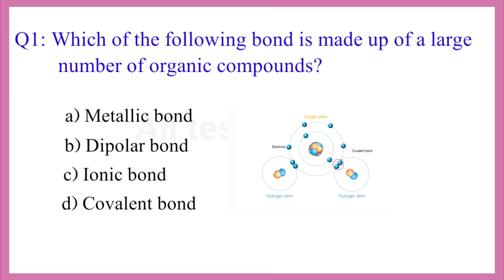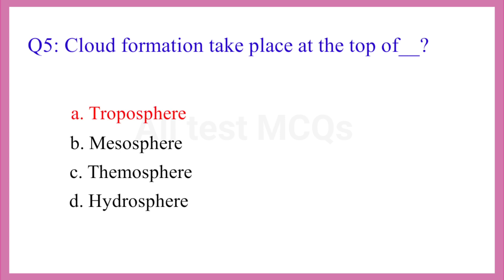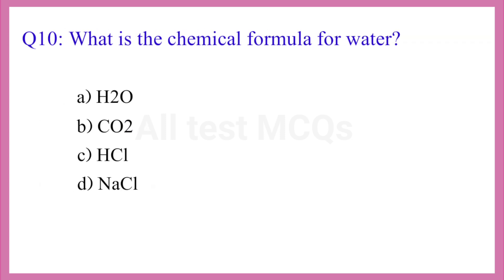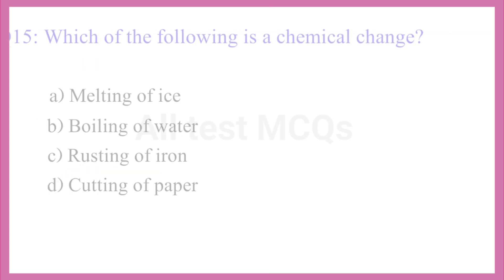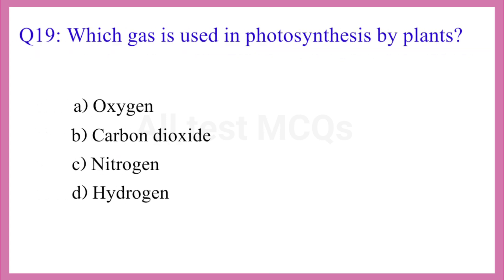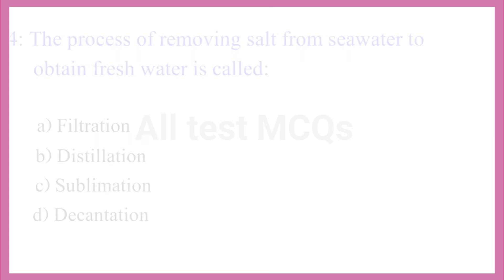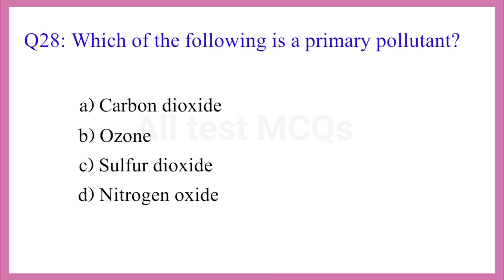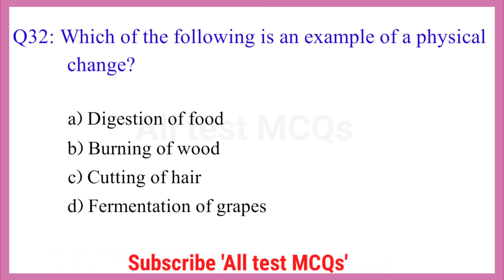Top 30 chemistry mcq | chemistry important questions mcq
Hello viewers today we have covered most important chemistry important questions mcq for all competitive exams.

top 30 chemistry mcq,
chemistry important questions mcq,
chemistry mcq for competitive exams,
chemistry mcq,
chemistry mcq 2024,
chemistry mcqs with answers for entry test,
chemistry mcqs for entry test,
chemistry mcqs for sst test,
chemistry mcqs class 9,
chemistry mcqs mdcat,